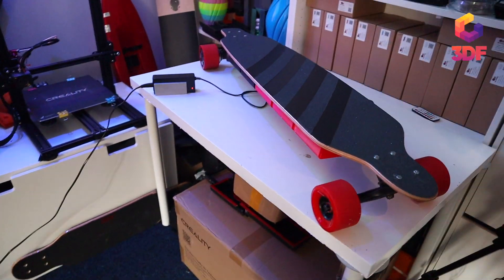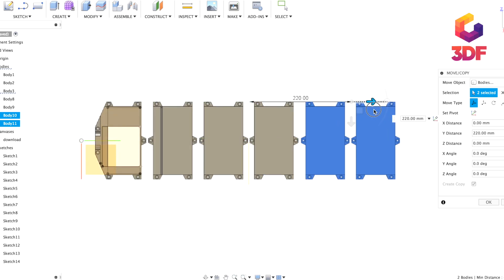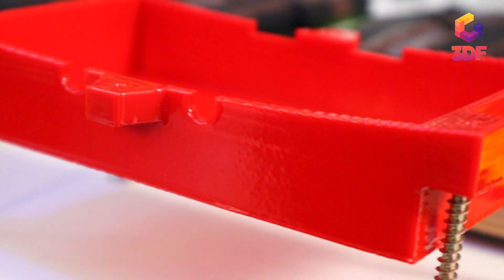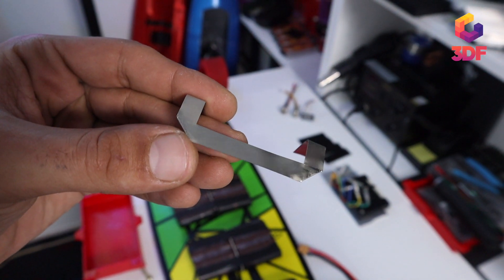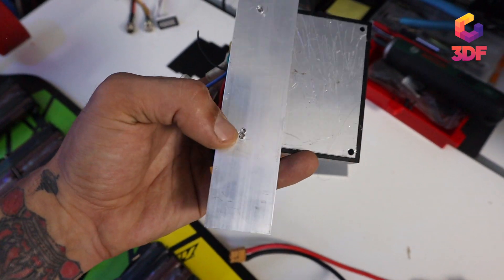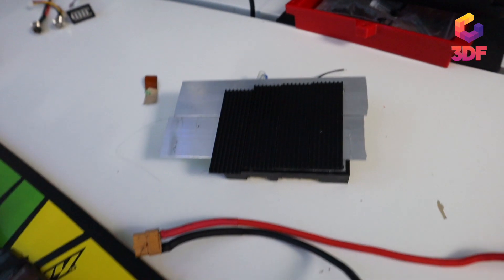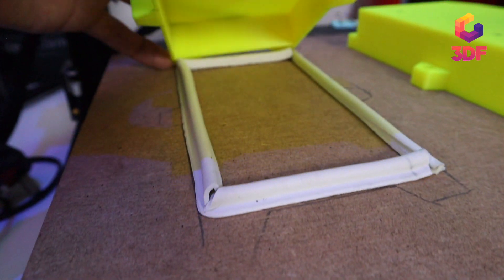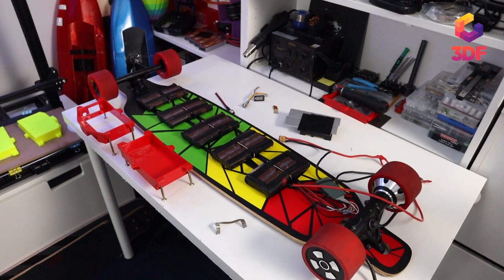DIY Electric Skateboard V3.0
Hi ... Here you have all the links

Longboard Amazon -

90mm Hub Motor Kit --

Battery --
10s BMS --